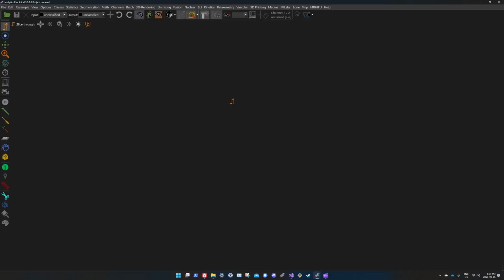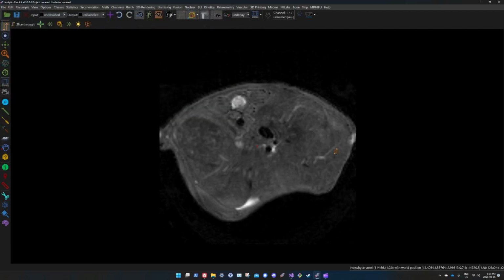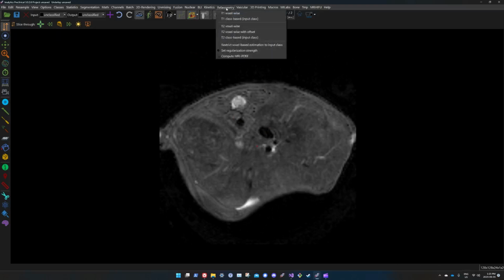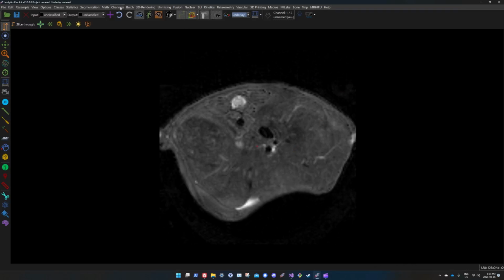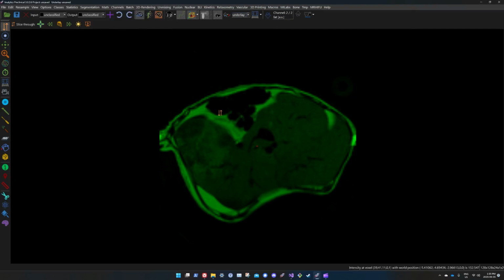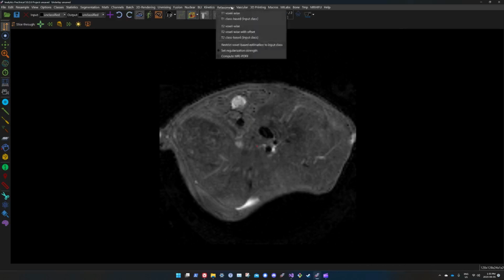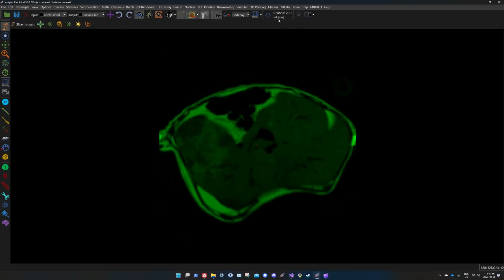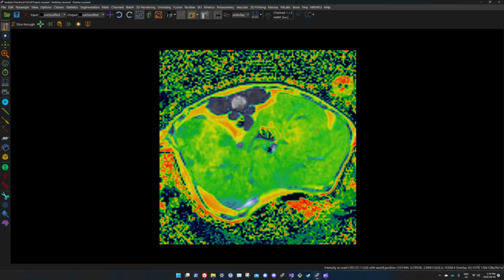Tutorial video (MRI): "Relaxometry PDFF"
This data set shows a water image and a fat image as two separate underlay channels (the video shows how to add the channels from scratch). Thereby, the PDFF image will be loaded as the overlay.